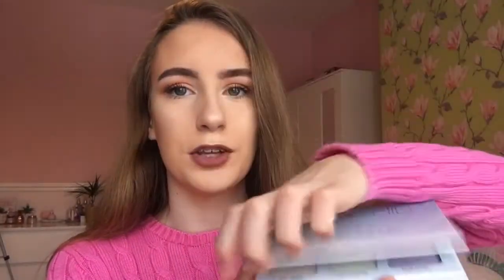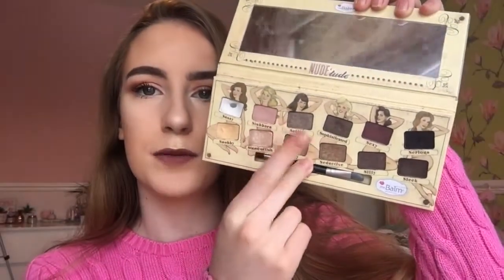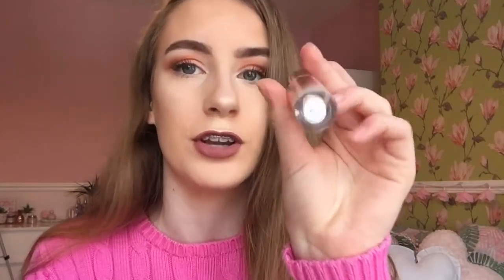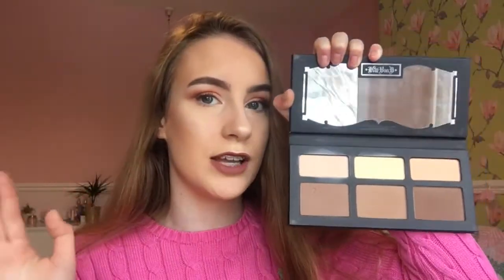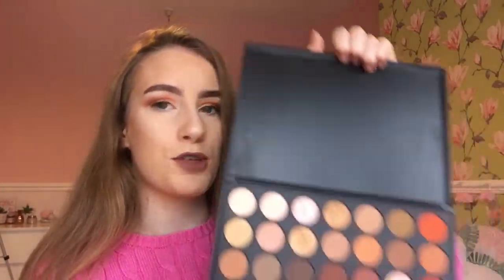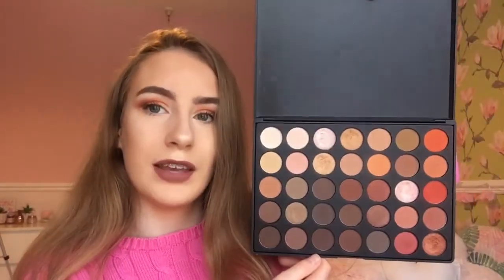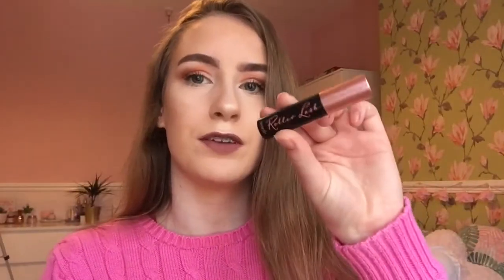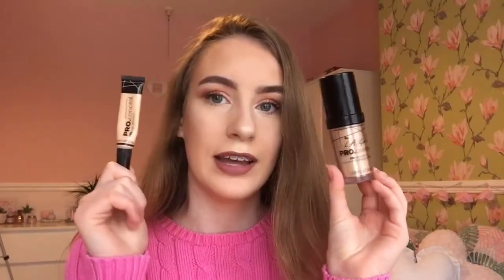My top 10 staple makeup products | Sprinkleofalicex